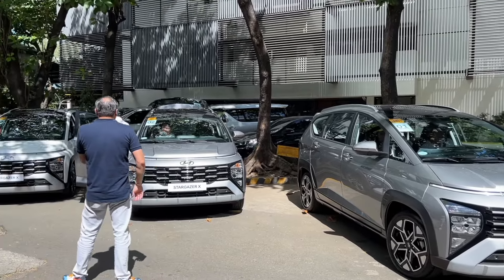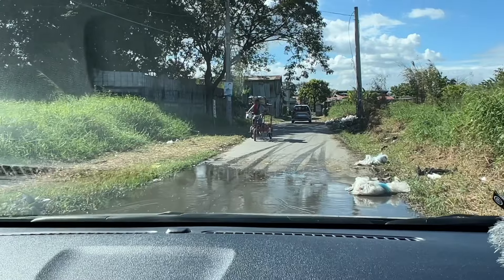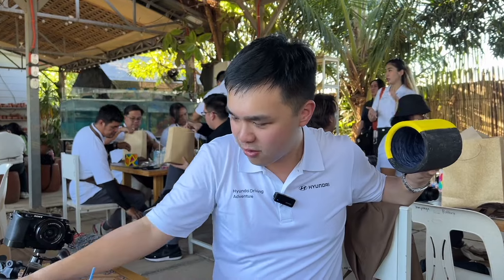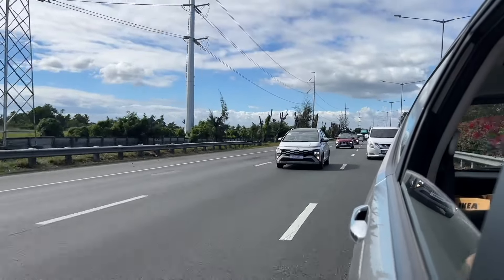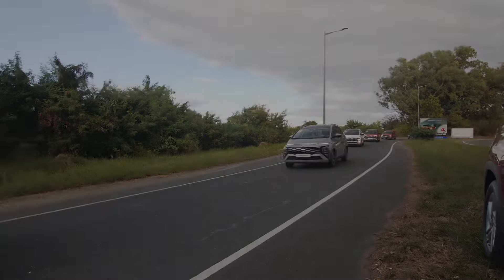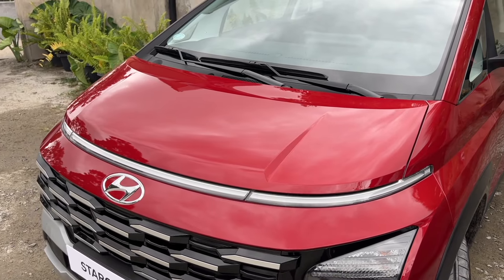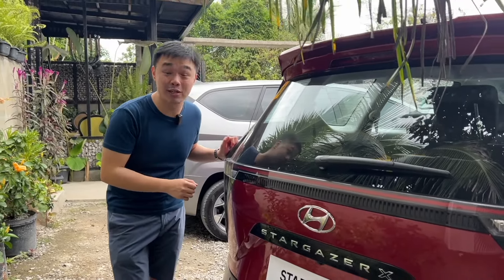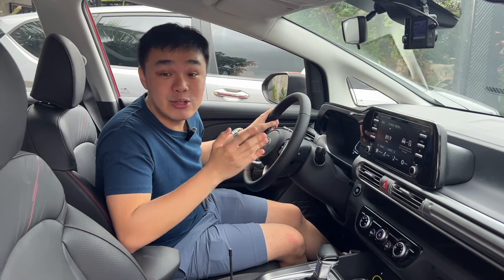Hyundai Stargazer X - Your Adventure Companion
The Hyundai Stargazer X is just the right blend of comfort and practicality, making it a great 7-seater companion for your adventures.